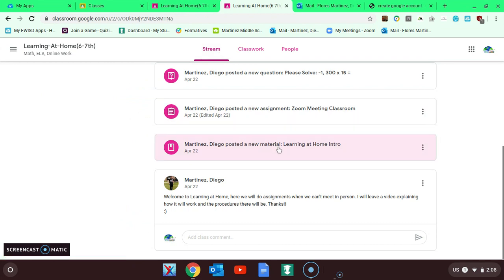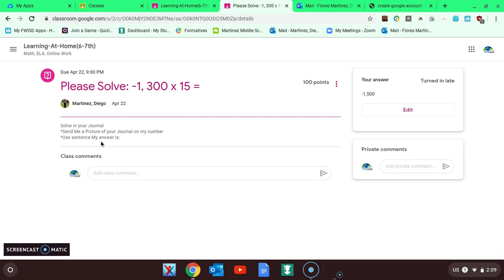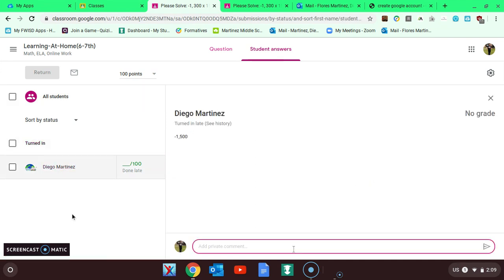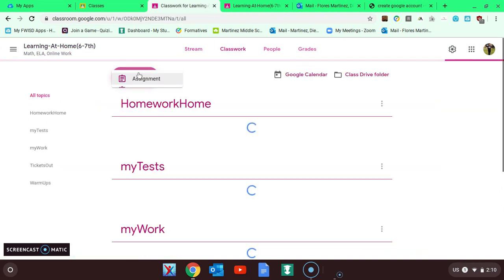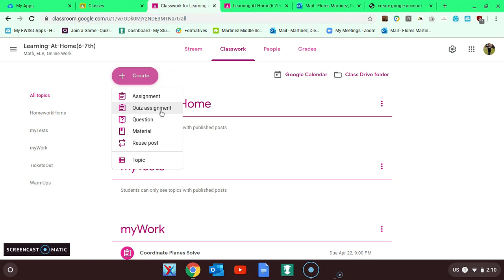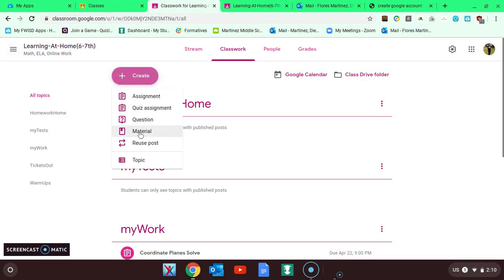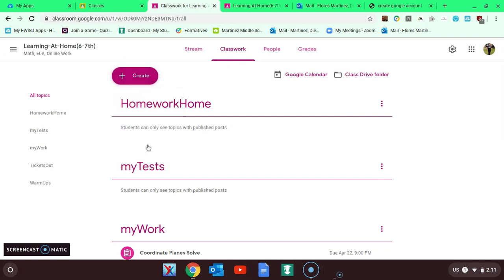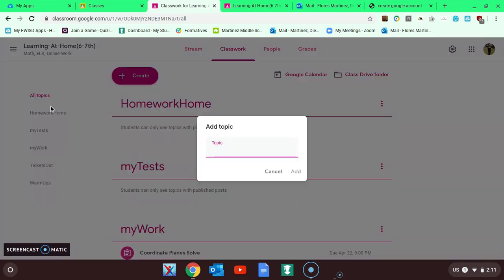Google Classroom Remake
Hello to Students and Teachers, I made a remake of Google Classroom because my other video has not been perfect. I hope you stay safe, wear your masks and gloves if you go outside. Thanks
Here is the link to create your Google Account: